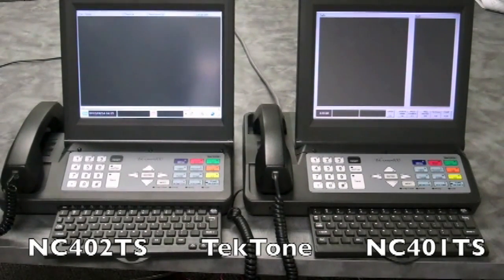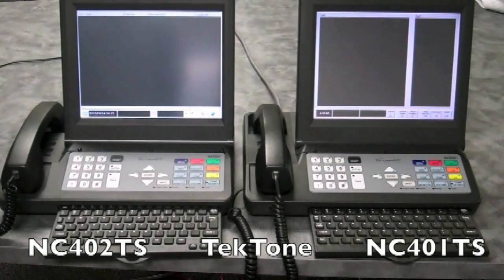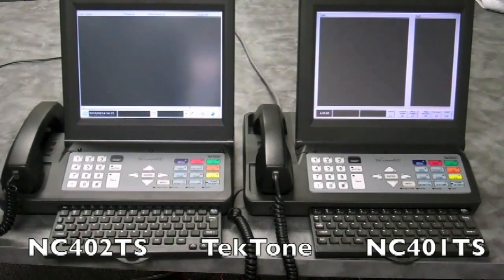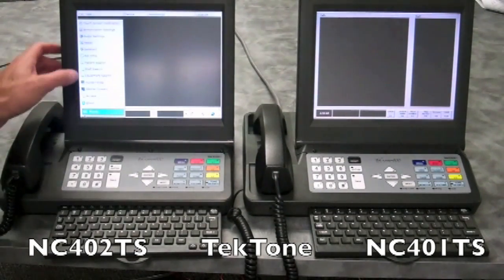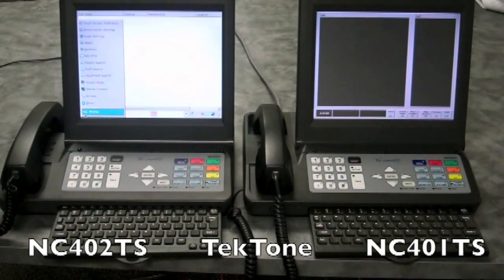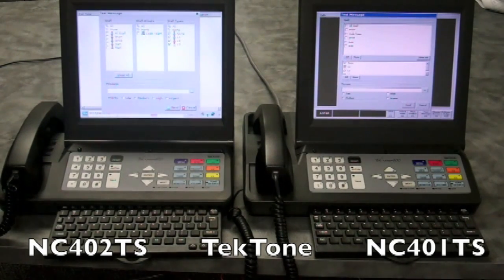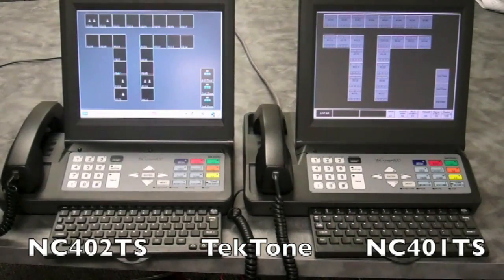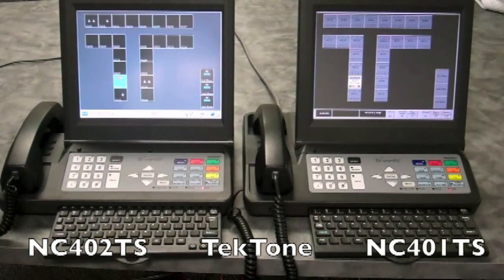Introduction to the new NC402TS master station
Tek-CARE400 nurse call system: Comparing the new NC402TS master station to the previous NC401TS master station.